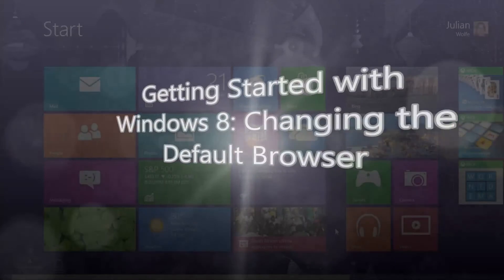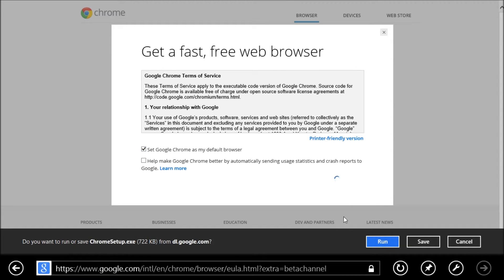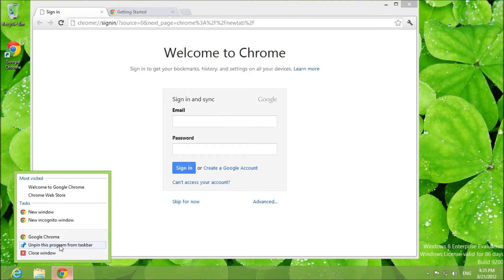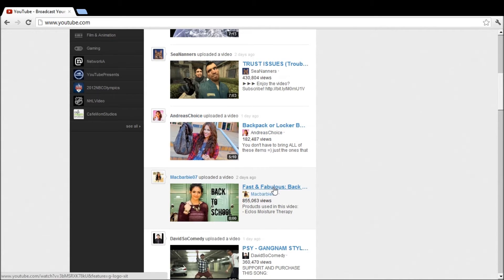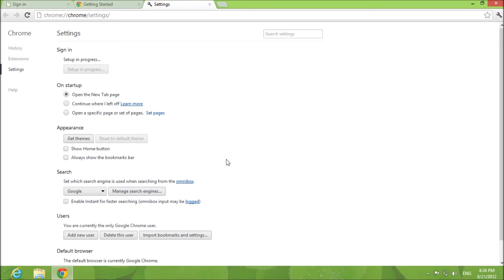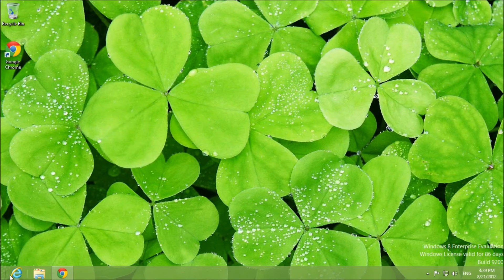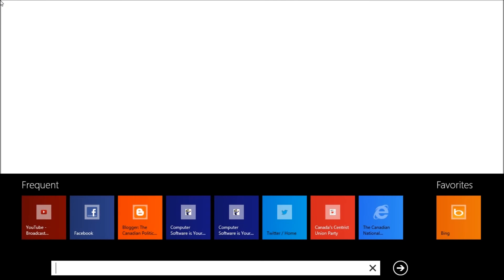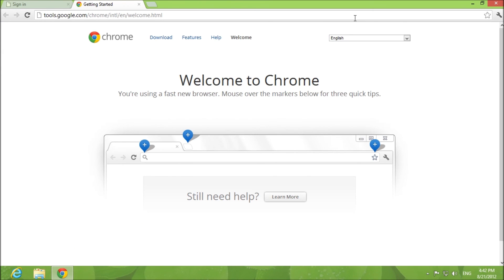Getting Started with Windows 8: Changing the Default Browser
Most users spend their time online and with Microsoft's new Metro interface, Windows gets a full screen experience without ever having to use the desktop -- unless you need to. The new experience includes a very basic and stripped Internet Explorer but users can replace this browser, Mozilla has announced it is working on a version of Firefox and Google, more silent about it, has included a metro style version once its browser is set as the default. In case you're wondering: right clicking on the top of the screen toggles tab view -- even in Chrome.